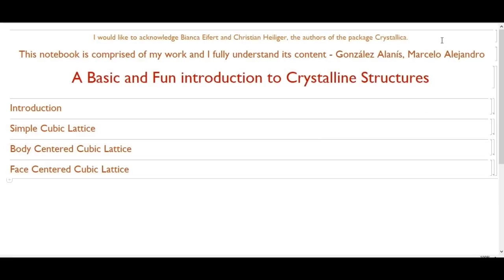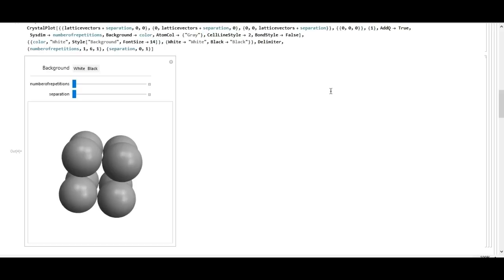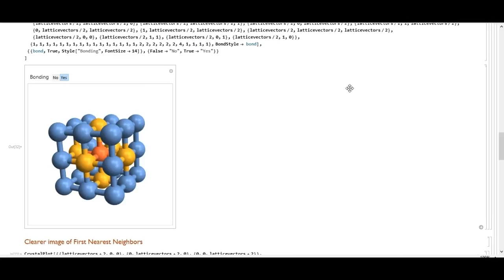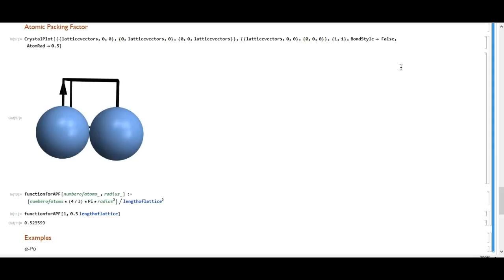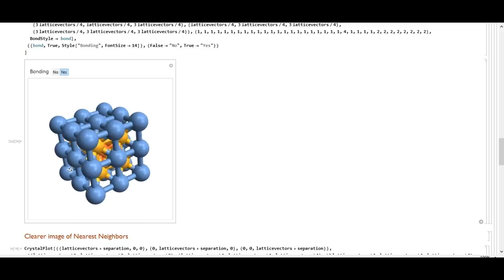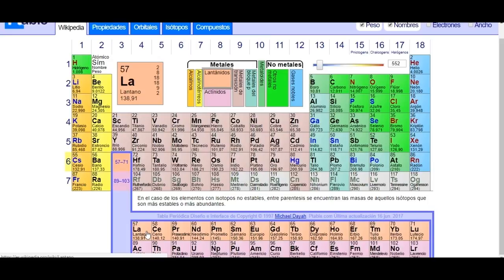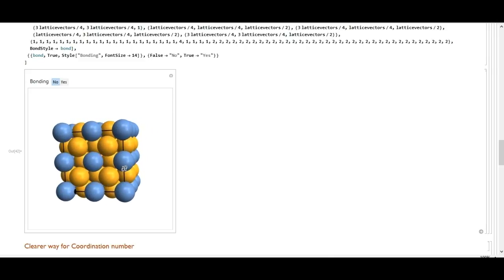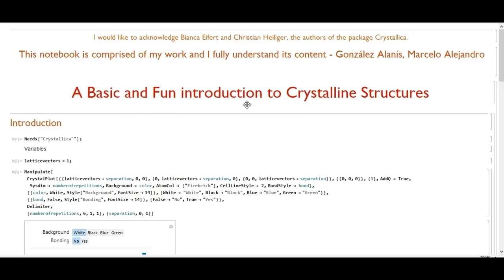Student Video: A Basic and Fun Introduction to Crystalline Structures (English)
This video covers a basic knowledge of Crystalline Structures including the basic terminology, and will enable you to understand more deep and complex structures later on.